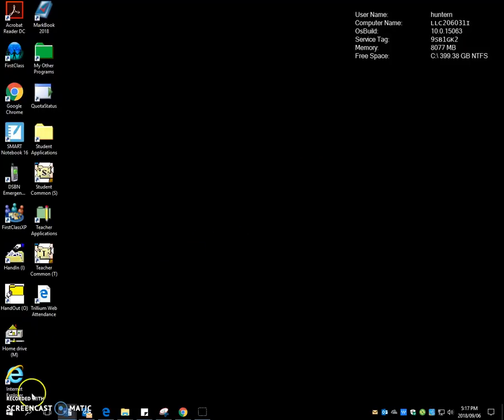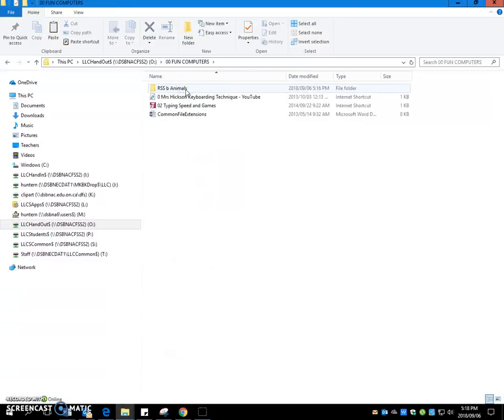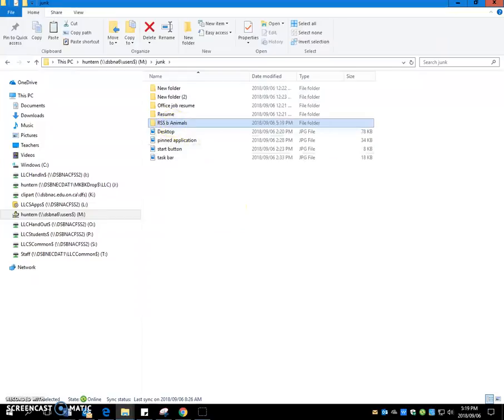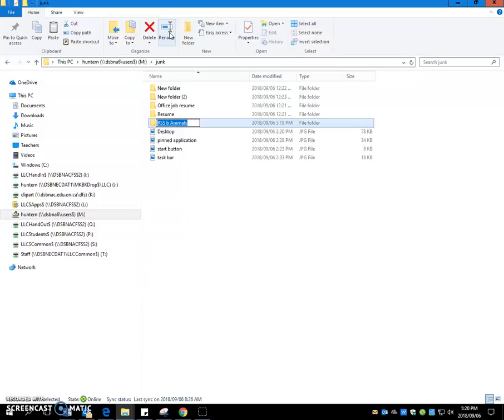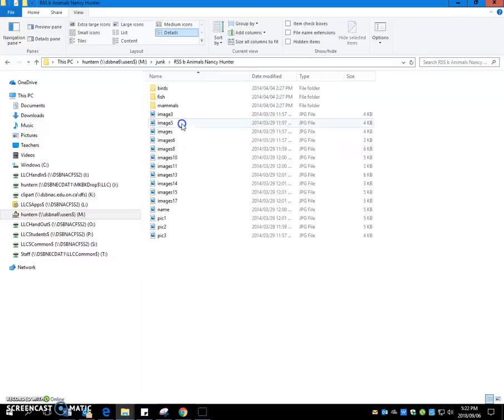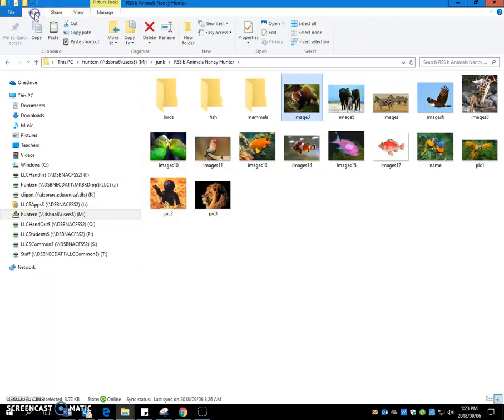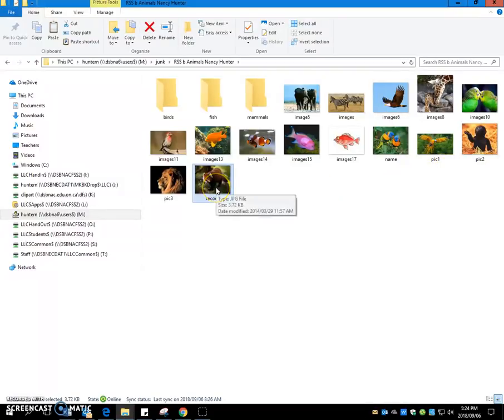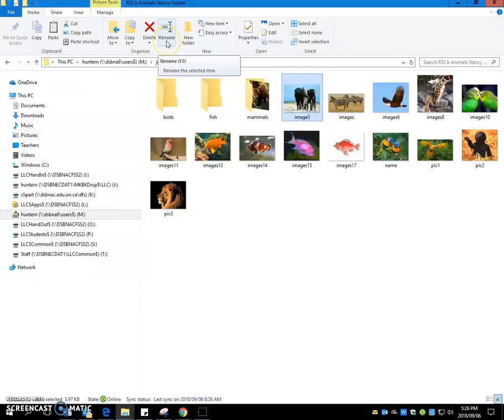4 File Management copy paste rename for RSS exercise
Use File Explorer window to copy a folder, open a folder, rename files, move files in Windows 10